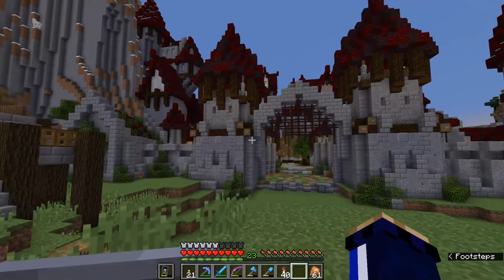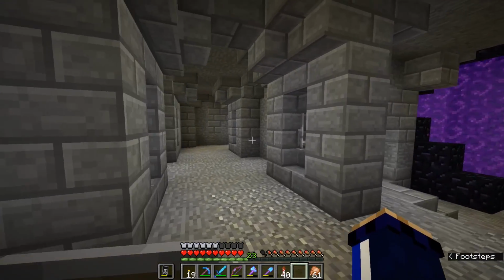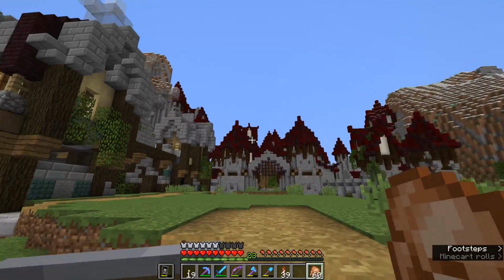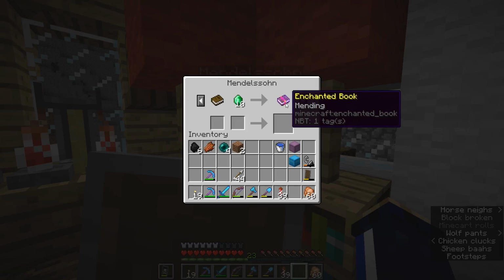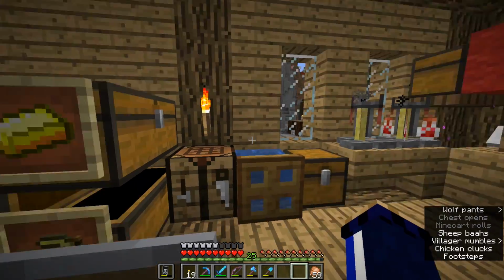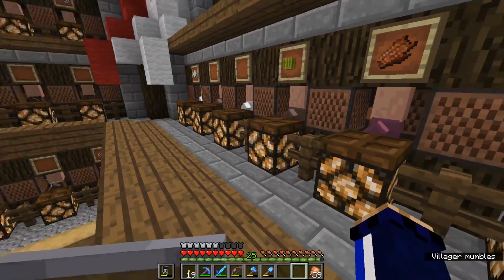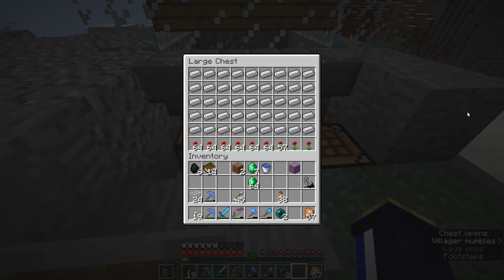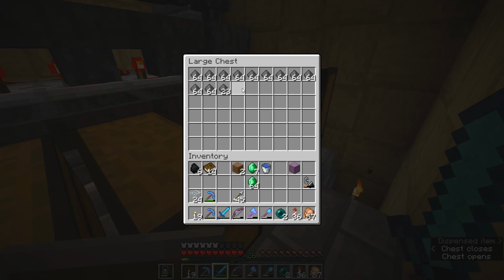Preparing For The Big Update! ▫ The Minecraft Survival Guide (Tutorial Lets Play) [Part 124]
The Minecraft Survival Guide continues! This tutorial will show you some last-minute in-game prep you can do to get ready for Minecraft 1.14 - the Village and Pillage Update.